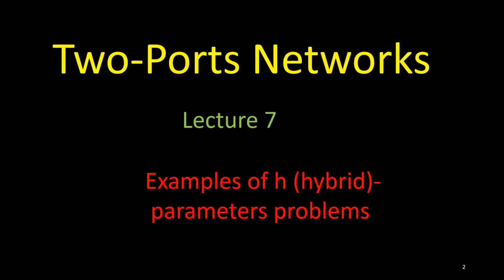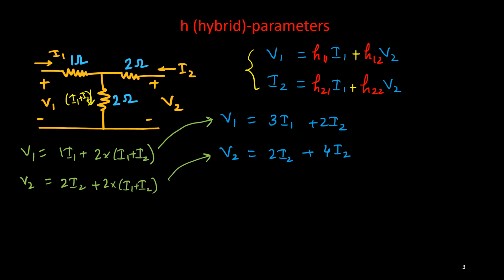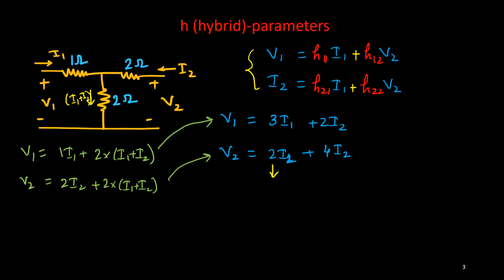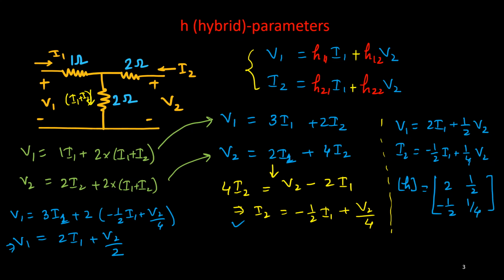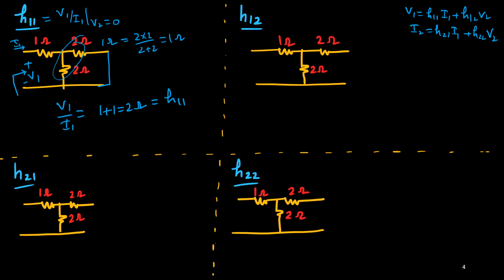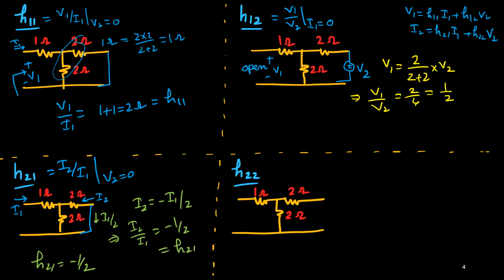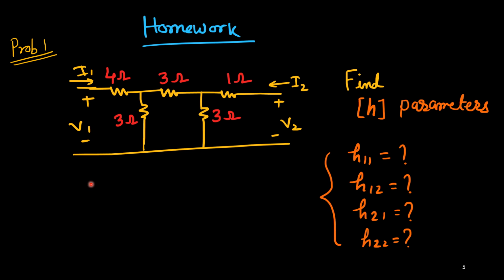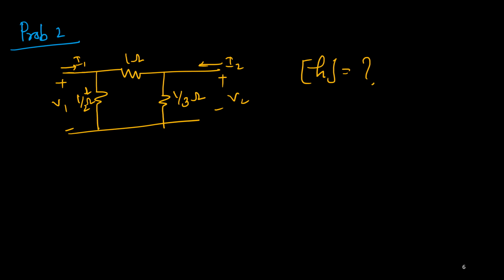Examples of h-parameters problems on two-ports network -Lecture 7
In this video, I have discussed h (hybrid)-parameters on two-ports network with examples. We have shown how to calculate  all the four h - parameters in an easy way.
    Solve the homework problems given in this video, and check your understanding by sharing your answer in the comment section.